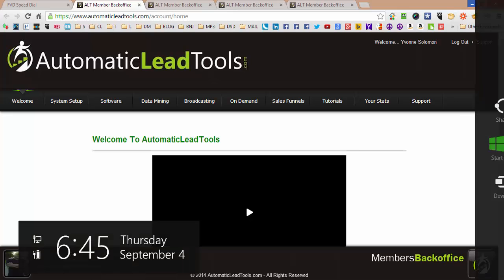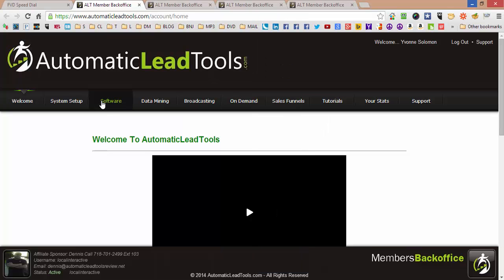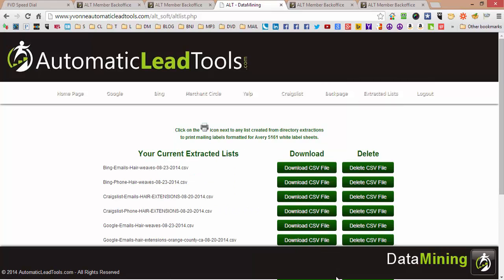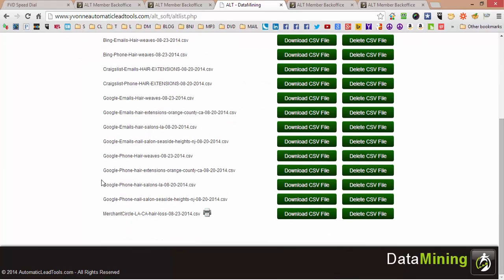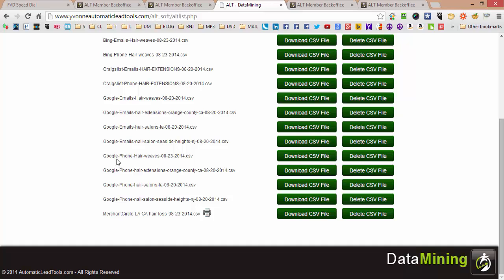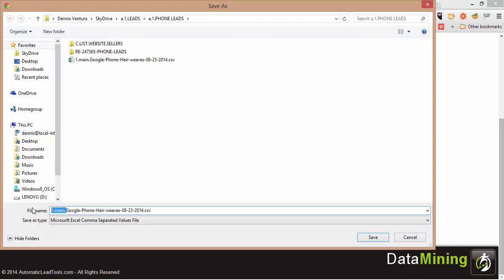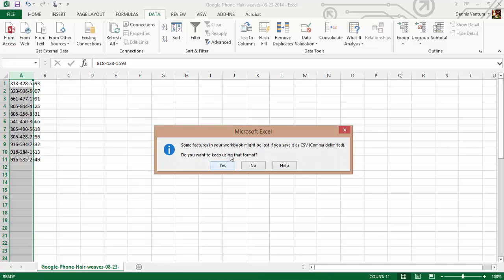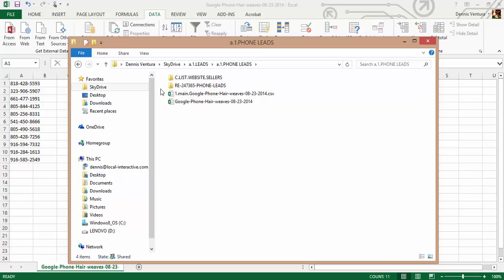AutomaticLeadTools Training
LEARN MORE @